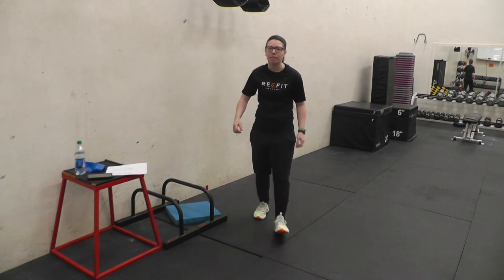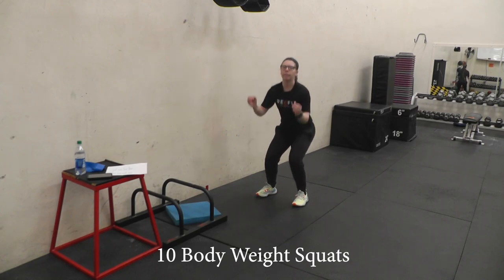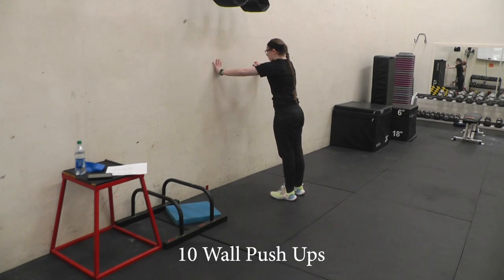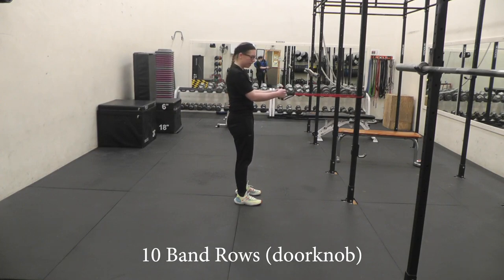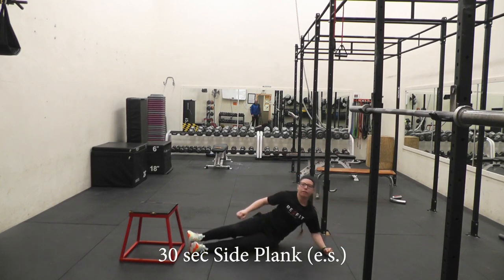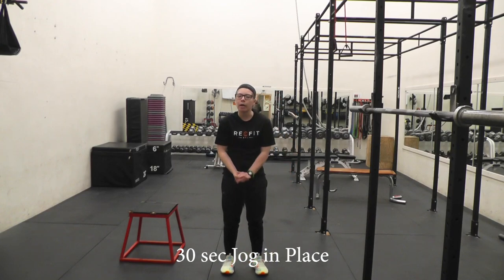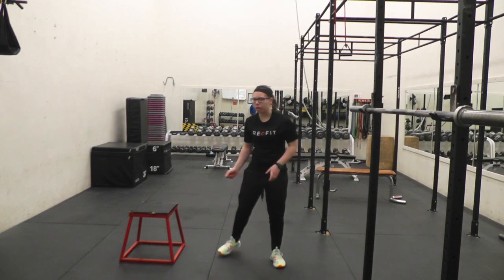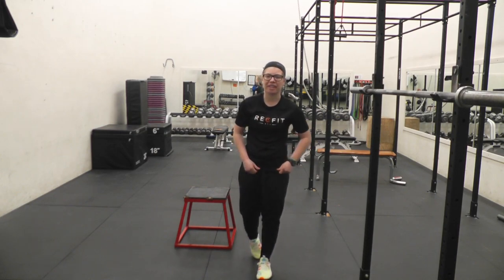Circuit Challenge - Class 1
10 Runners Wall Hip Abduction Cycle (e.s.),
10 Body Weight Squats,
30 Jumping Jacks,
10 Band Rows (doorknob),
10 Wall Push Ups,
30 sec Side Plank,
10 Triceps Pulldown,
30 sec Jog in Place,
5 I’s, Y’s, T’s, & W’s (each),
10 Single Leg Squats to Chair (e.s.)